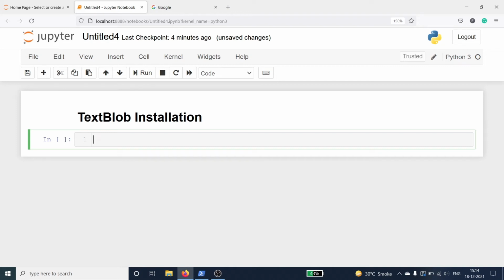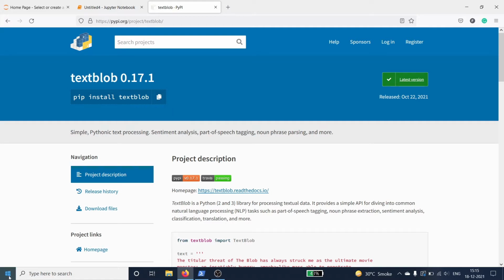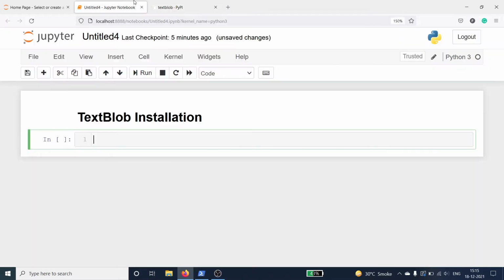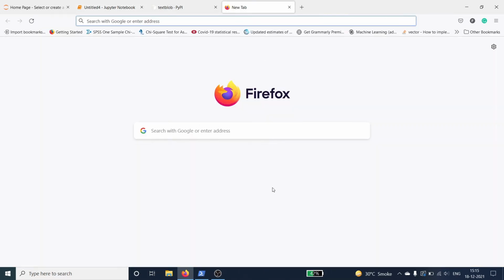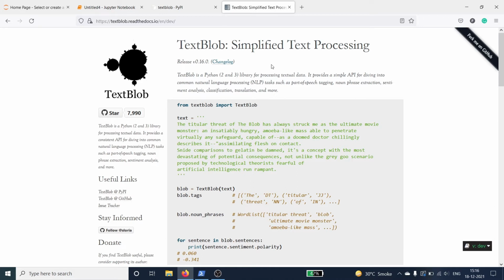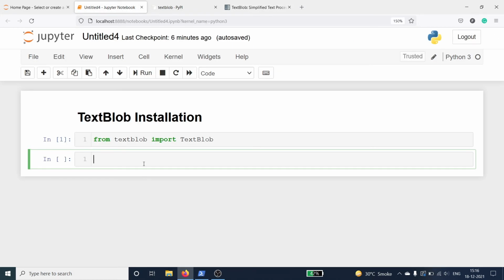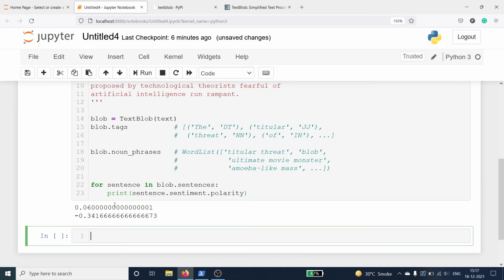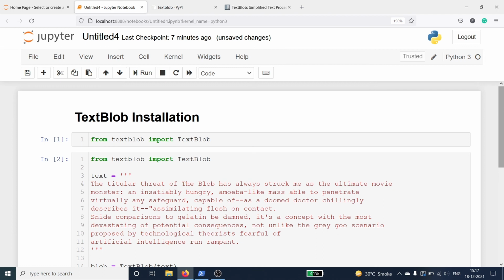Install TextBlob Python | Anaconda | Windows 10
About this video: In this video, you will learn Install TextBlob Python